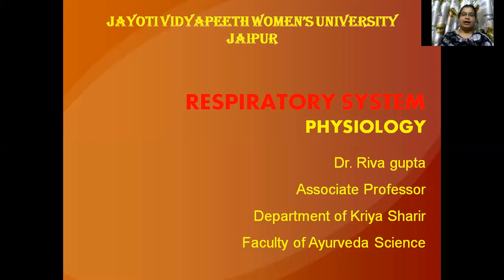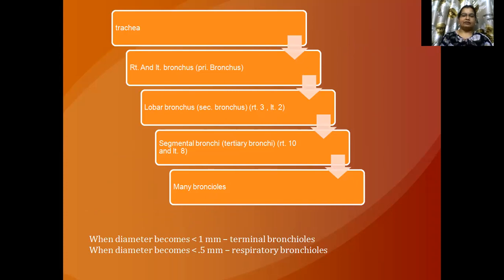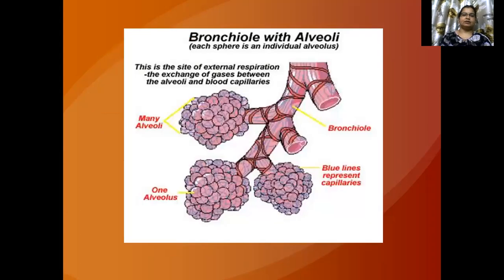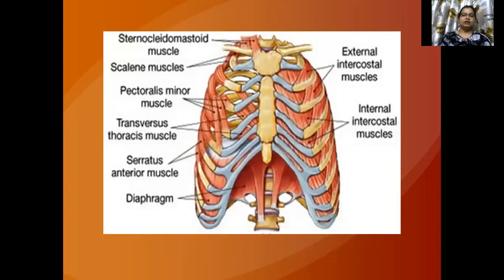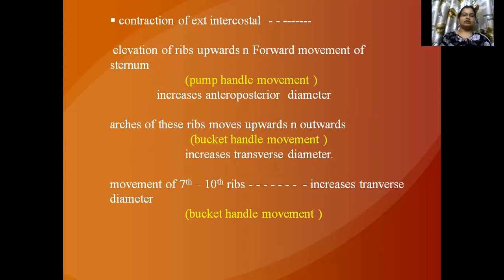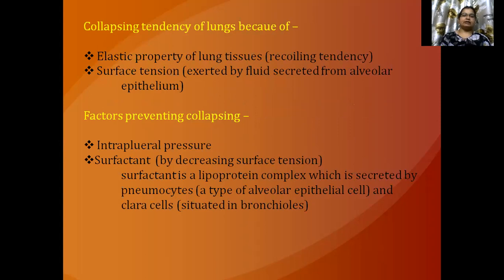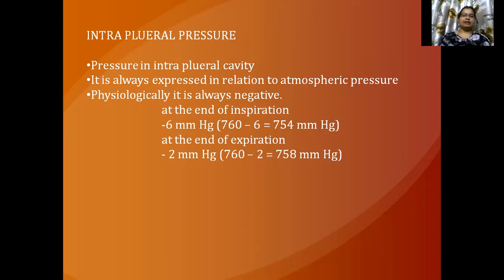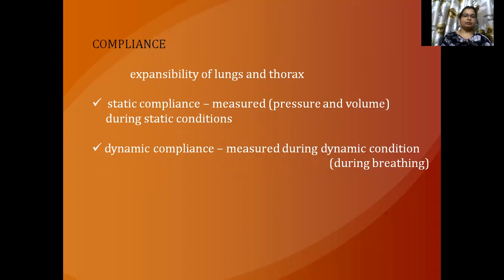session 9.2 RESPIRATORY SYSTEM - physiology BAMS 1st KRIYA SHARIR